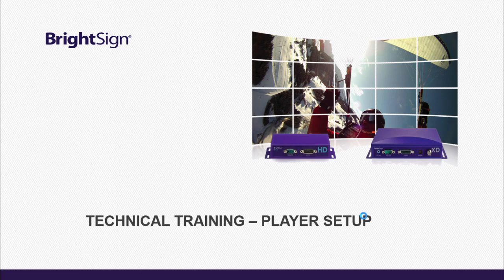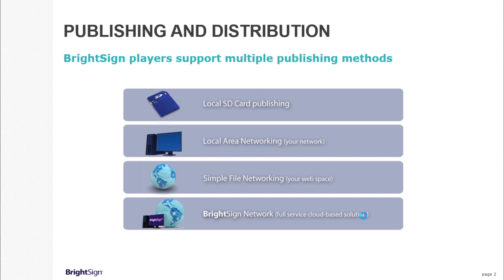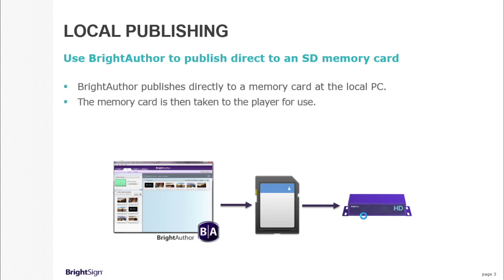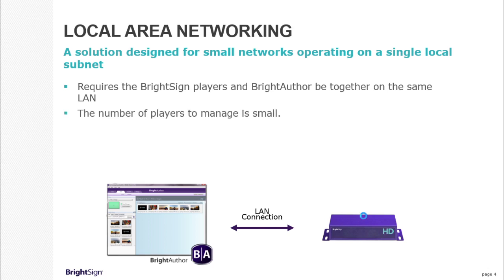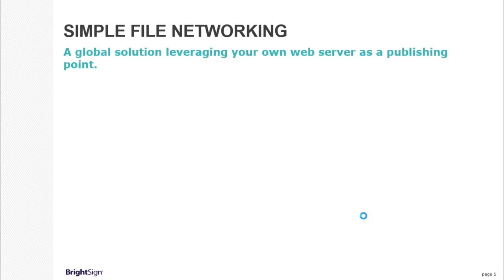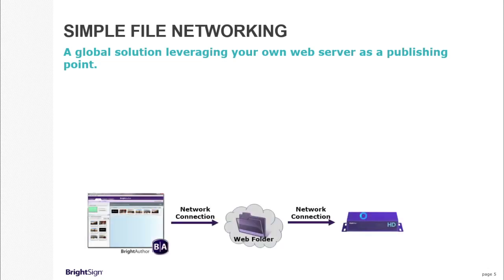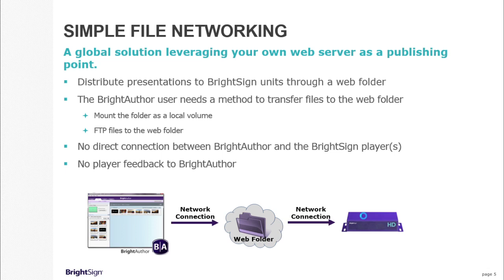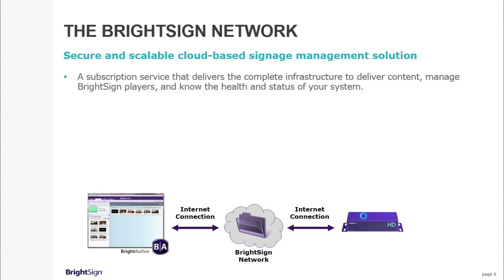BrightSignTraining 3.2.1 Player Setup Intro